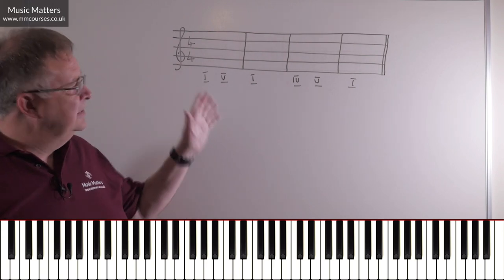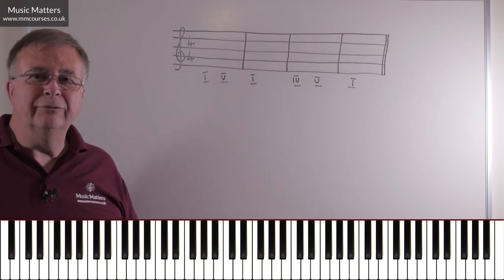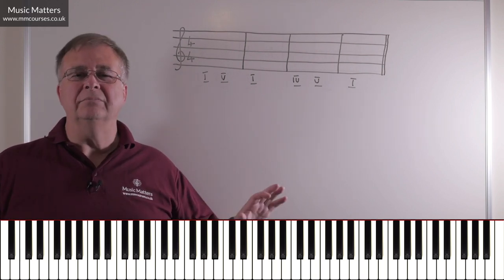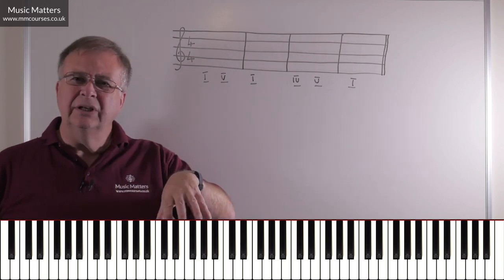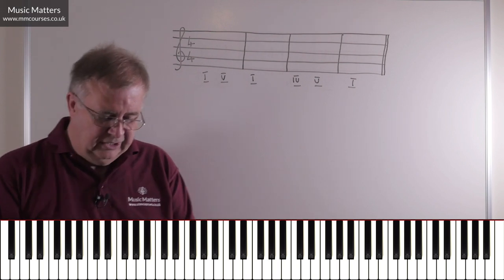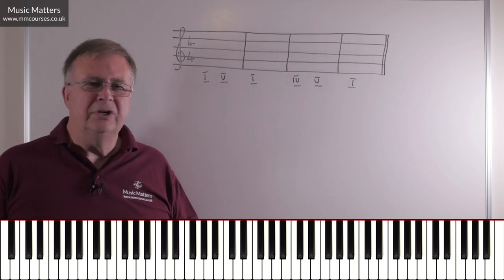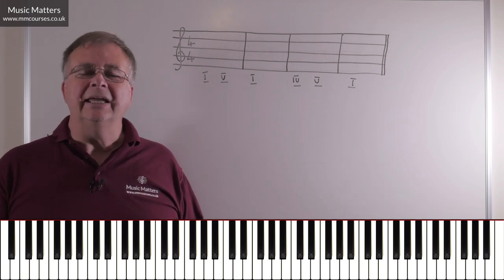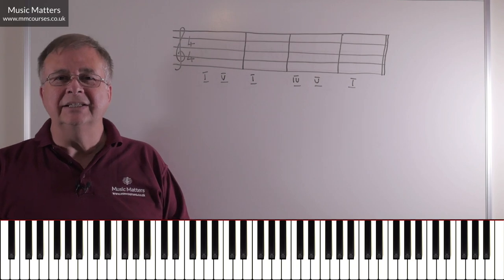Keyboard Harmony - Improvising Melodies over Harmony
Starting with a set of chords and finding a melody to fit them on the piano. Building keyboard harmony skills with improvisation but also keeping some of the rules of harmony and melodic techniques in mind. Most people engaged in keyboard harmony focus on finding chords and chord progressions that are effective but people less often engage with how to improvise a melody that works well. This video explores the options that a given chord progression presents and explains how to elaborate a basic approach to produce a much more engaging musical outcome.

🕘 Timestamps
0:00 - Introduction to improvising melodies over harmony
0:55 - A look at the chord progression
3:27 - Beginning to improvising a melody line
8:45 - Making the melody more interesting
11:40 - Varying the texture of the chords

🎓 Keyboard Harmony Course
The Keyboard Harmony course strengthens your piano improvisation and practical musicianship expertise. Many musicians want to develop their keyboard harmony skills, yet this is not easily achieved through text books. This course brings the topic to life by being completely practical, yet with the full theoretical aspects explained as required. This method encourages creativity by providing ideas for composing and musical expression. Chord dexterity and ear training are developed with focused keyboard exercises. You will develop accompaniment technique and improvisation skills with exercises that suit every level of harmonising experience. Learning the skill of keyboard harmony is a huge benefit to musicians who strive to become real professionals.